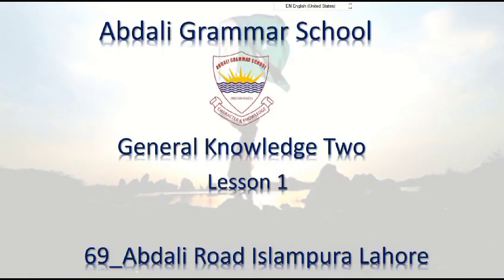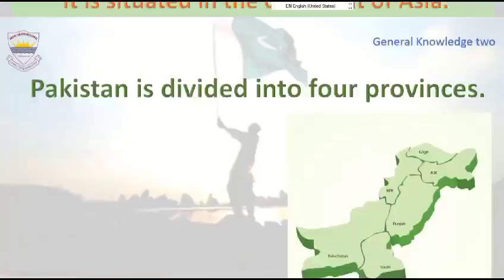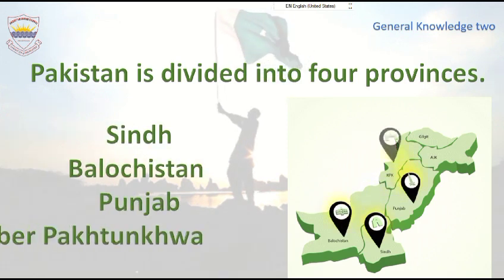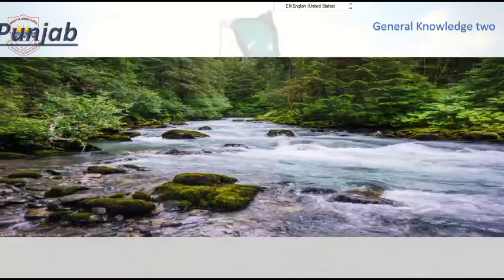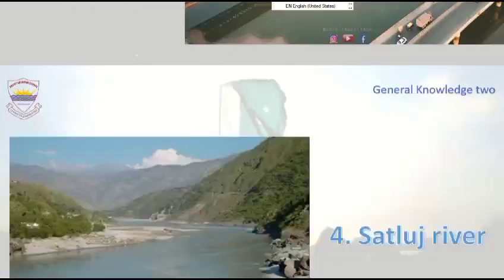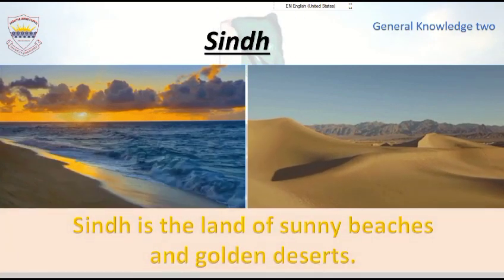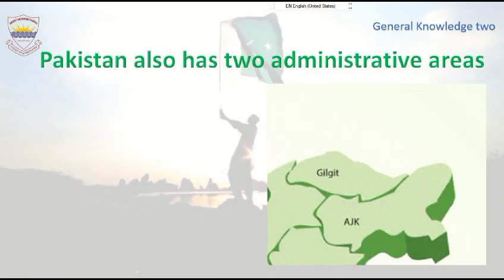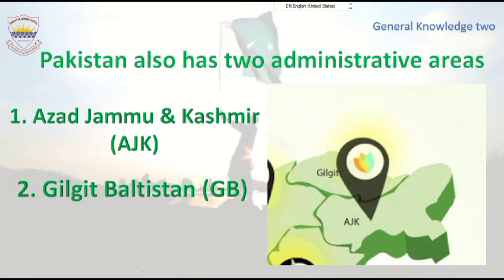Our Country Pakistan | Part 1 | GK | Lecture 1 | class 2